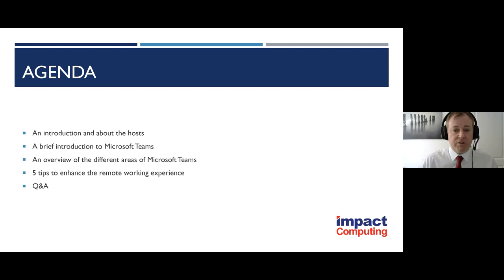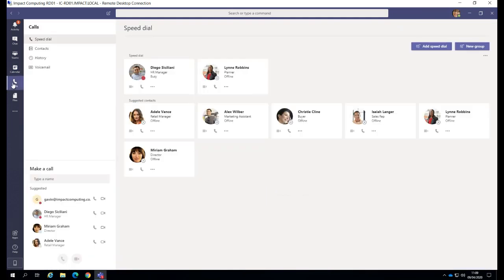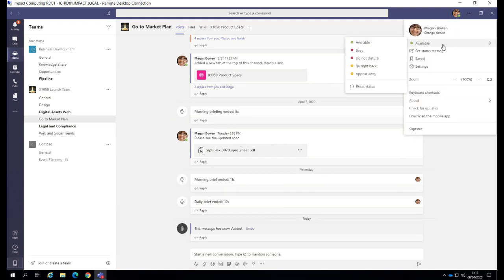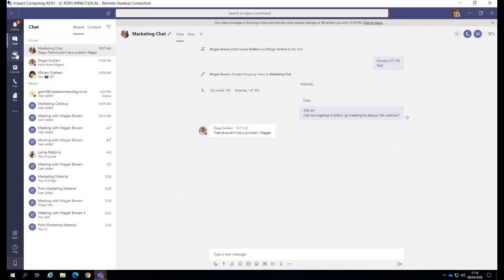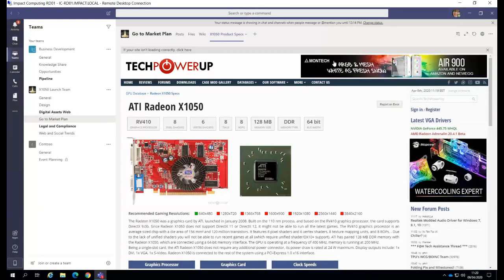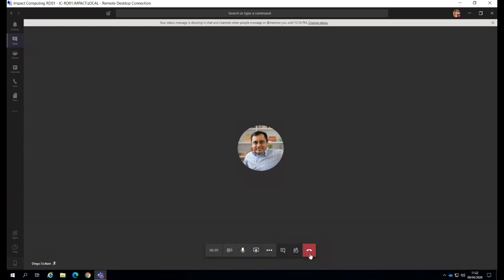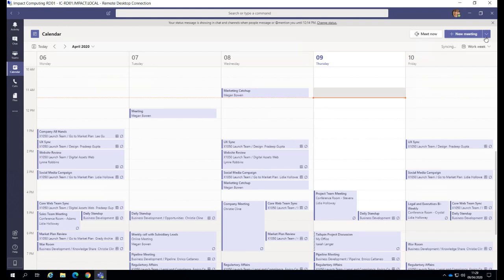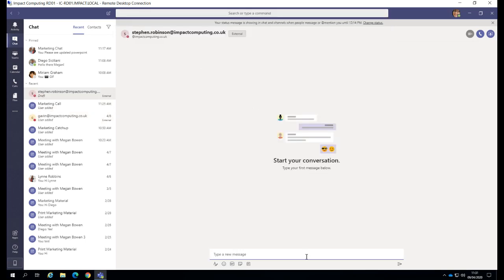Microsoft Teams Webinar Recording from 09/04/2020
We went live in a webinar on 9th April 2020 to help our clients work more effectively from home by using Microsoft Teams.
This is a recording of that webinar.
In this recording we give a brief overview of Microsoft Teams and share our top 5 tips to enhance your remote working experience